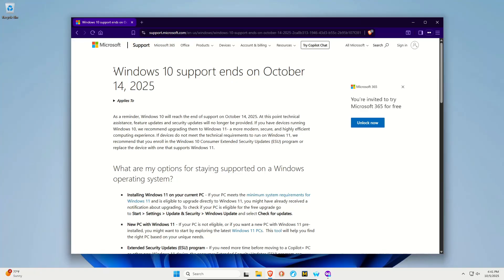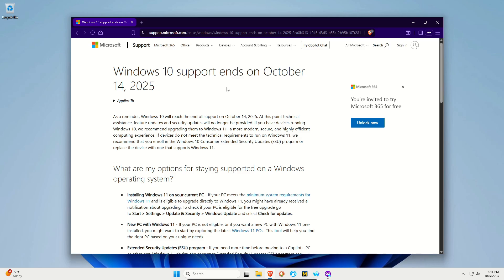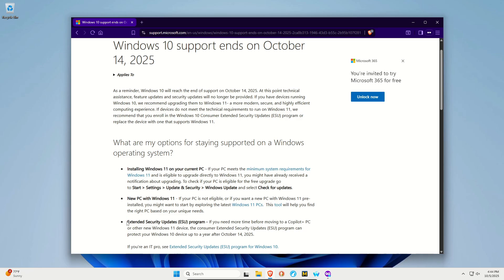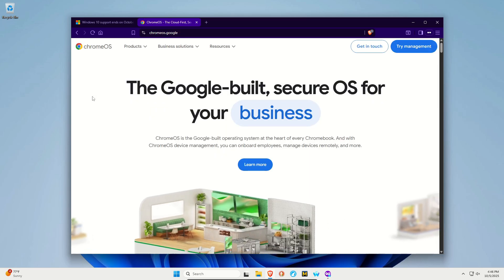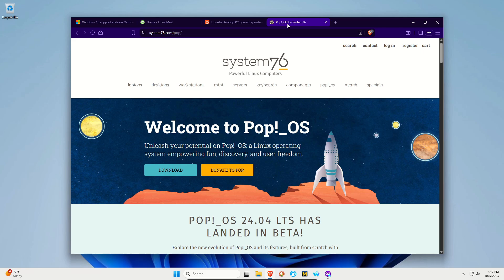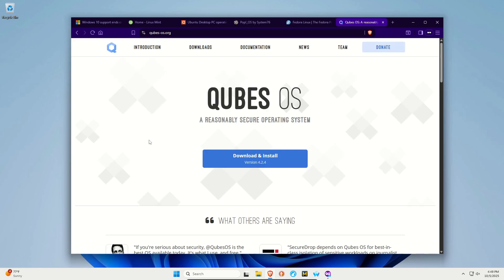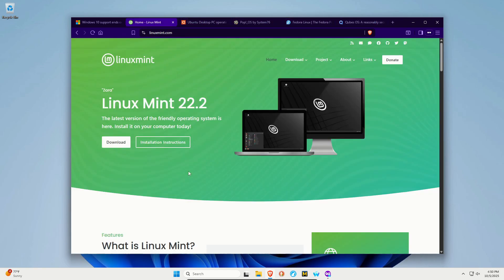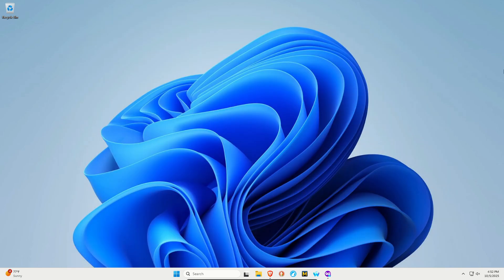Windows 10 Support Is Ending | This Is What You Should Do To Stay On Windows | Alternative Options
Microsoft is ending support for Window 10. This means all security updates for the operating system will stop, as well as performance improvements. This video explains options and what you should do.